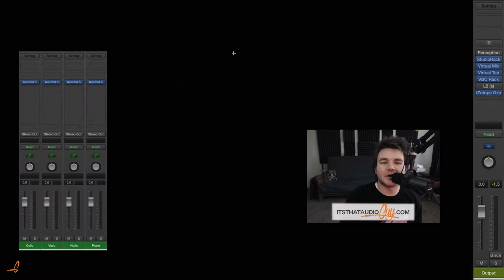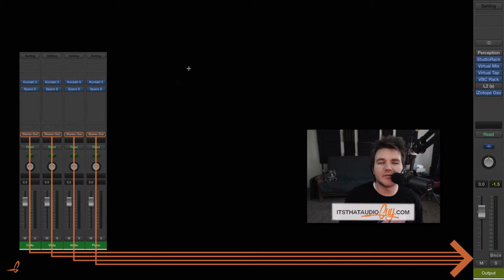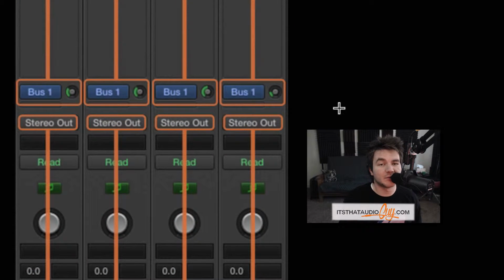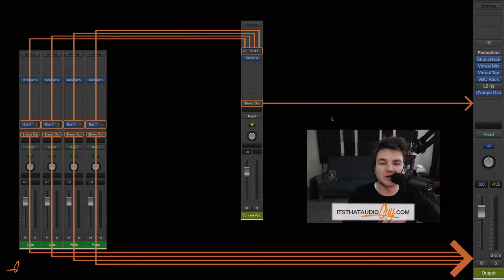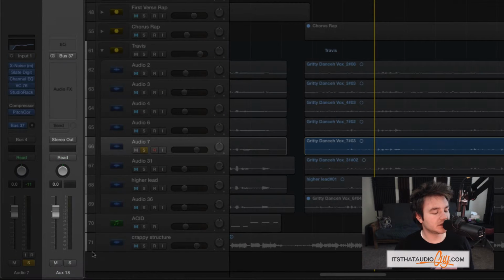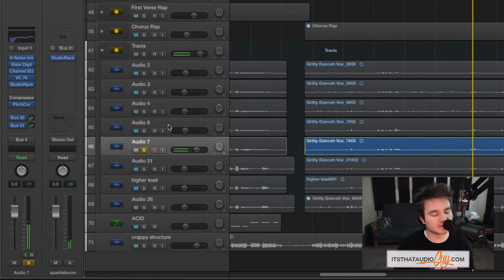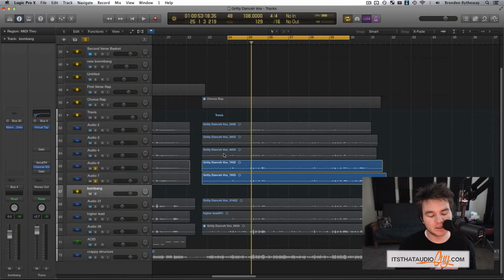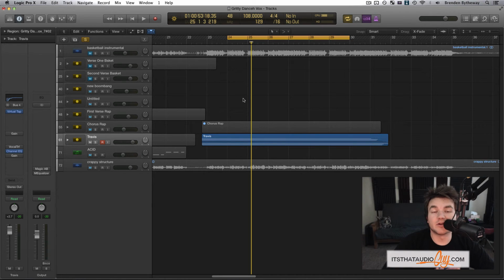What is a Bus? Logic Pro X | That Audio Guy